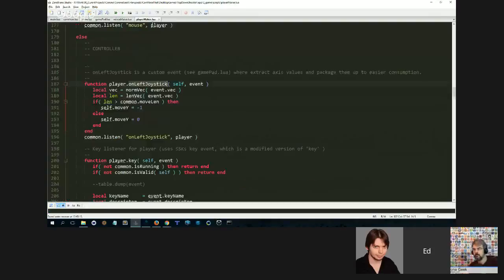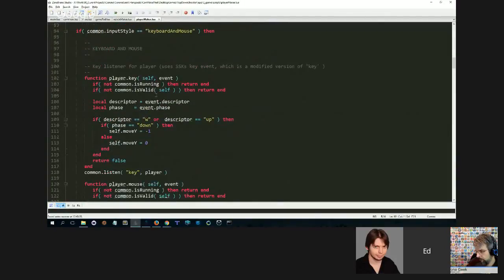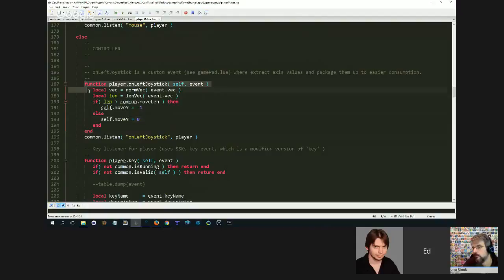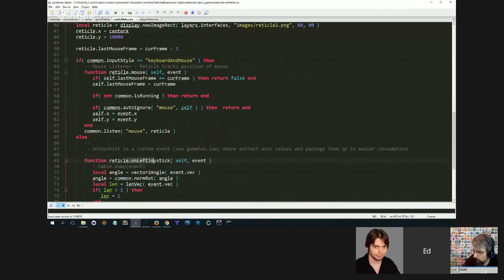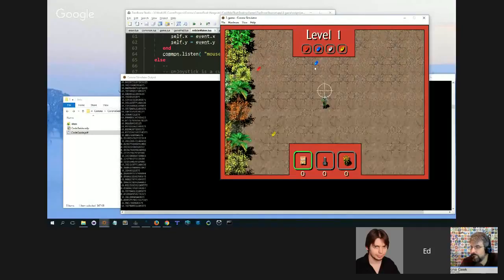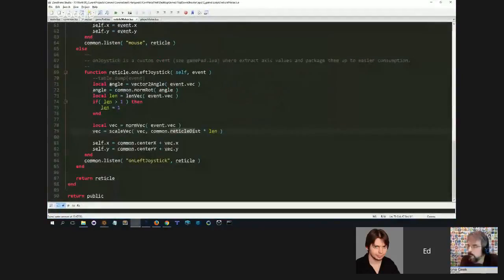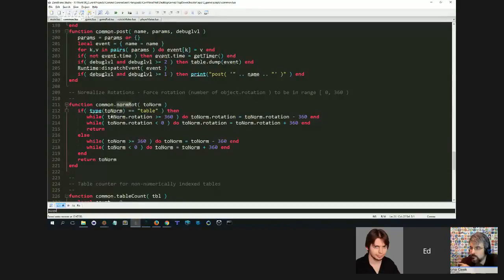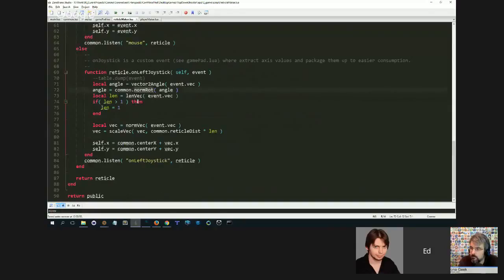CG #173 - Part 5 - Remapping Game Inputs